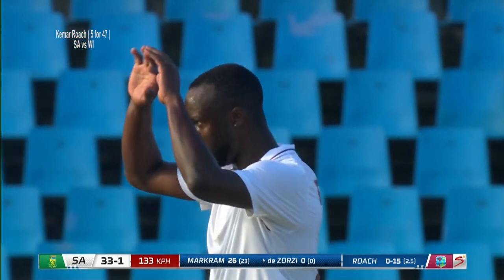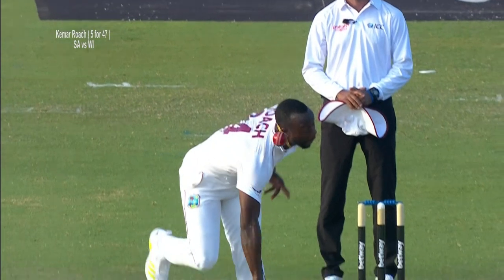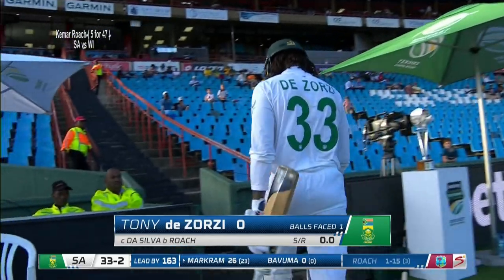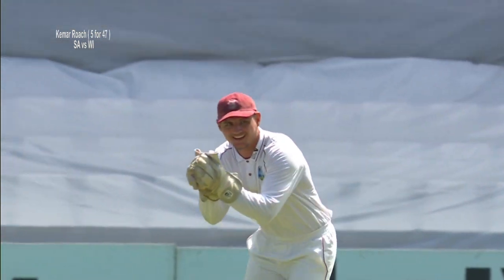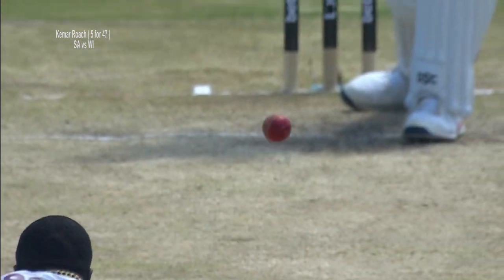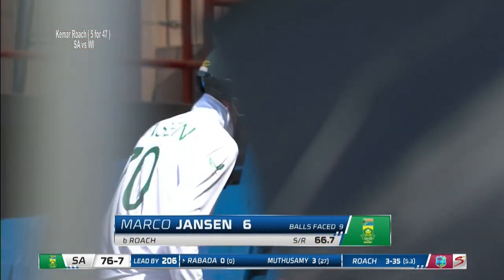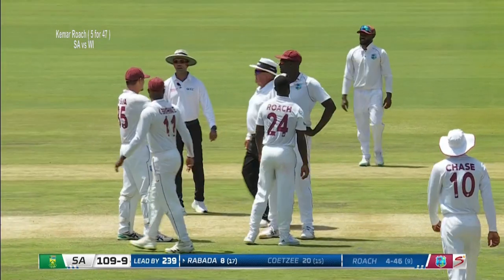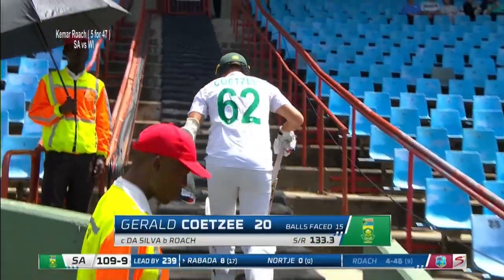11th five-wicket haul in Tests for Kemar Roach| 1st Test - South Africa vs West Indies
11th five-wicket haul in Tests for Kemar Roach| South Africa vs West Indies| 1st Test - South Africa vs West Indies
🏏: West Indies tour of South Africa 2023
📺: Willow TV